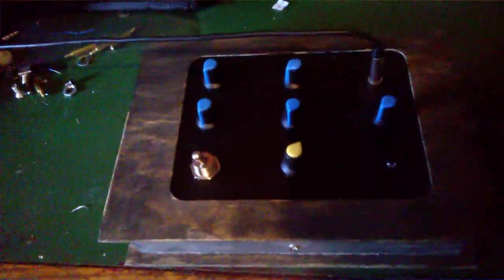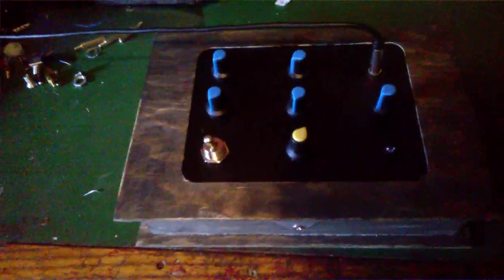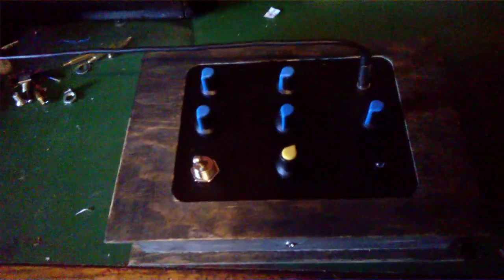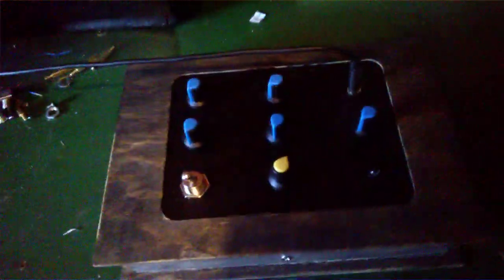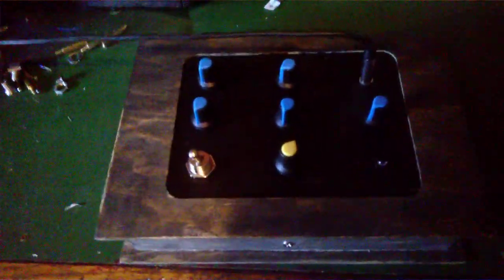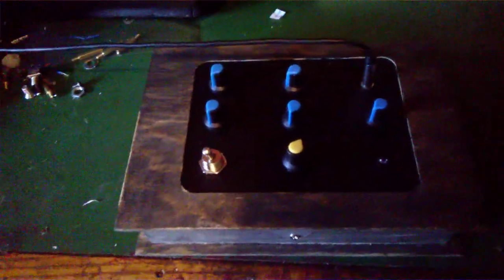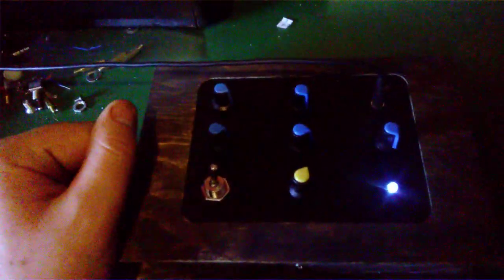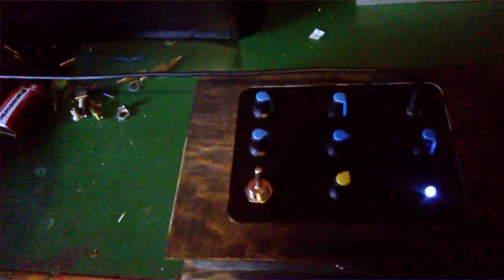drone synth 5 oscillators